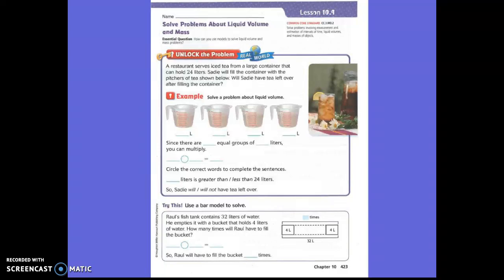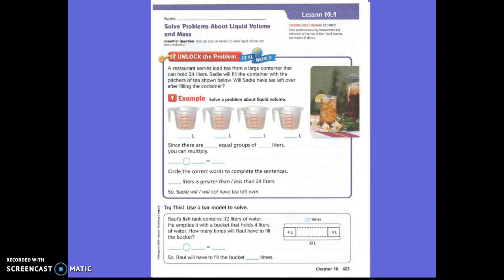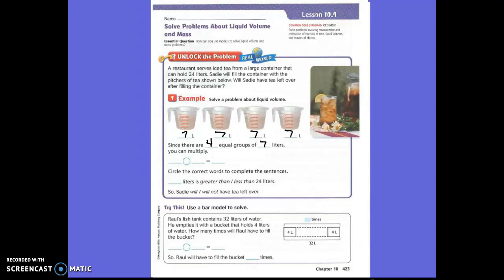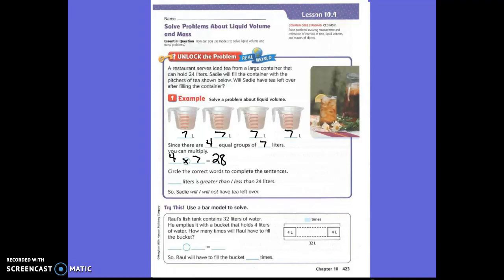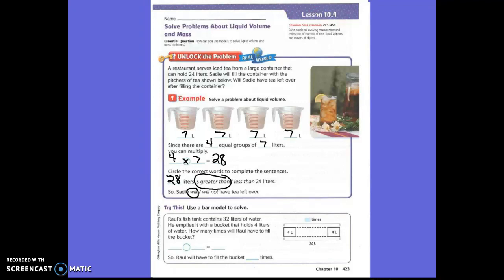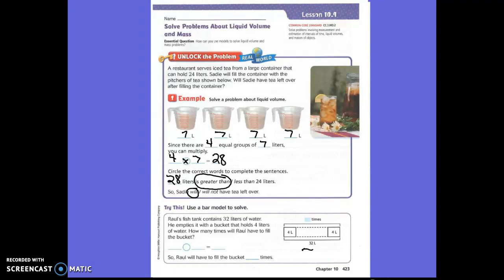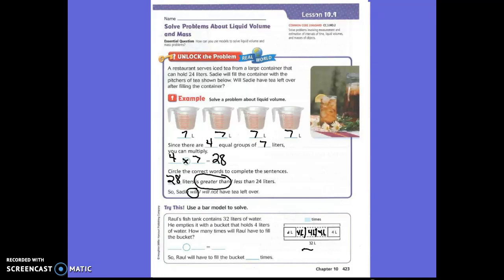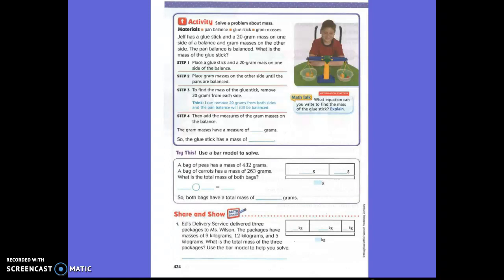10.9 Solve Problems About Liquid Volume & Mass (3rd)